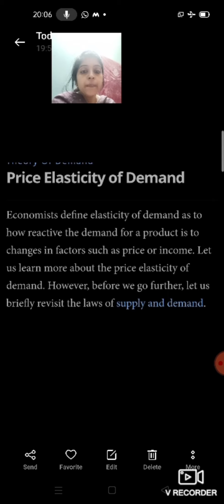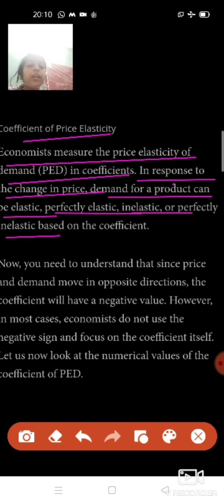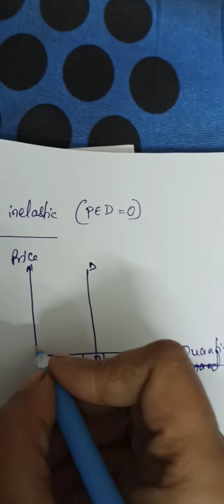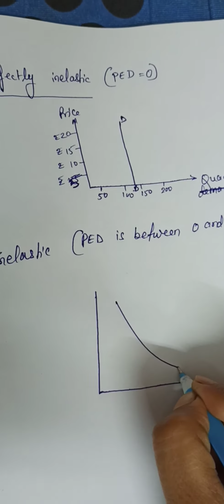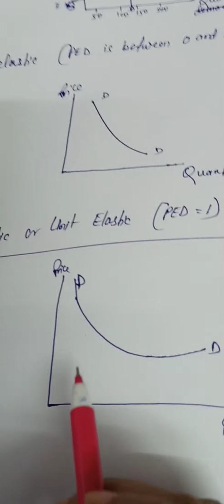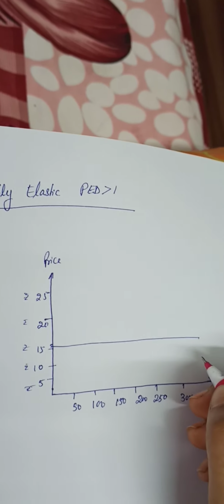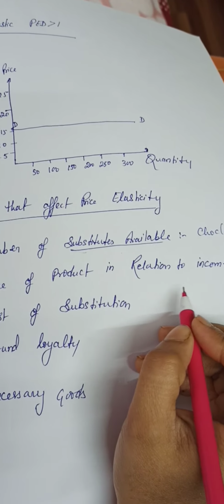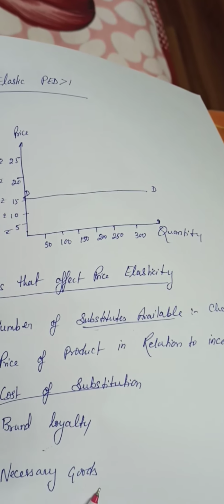Economics 3rd class after mid term class 11